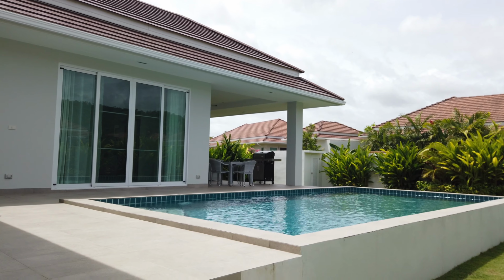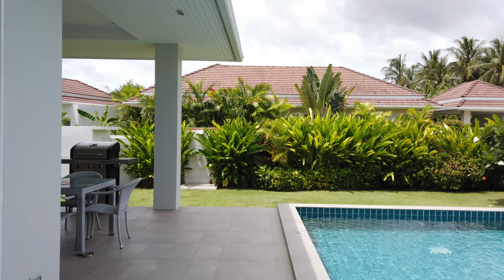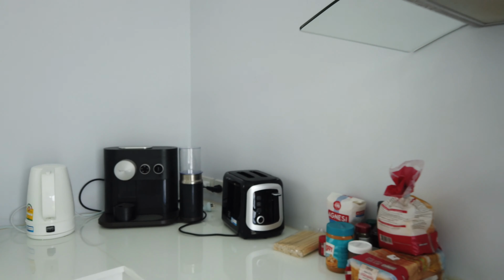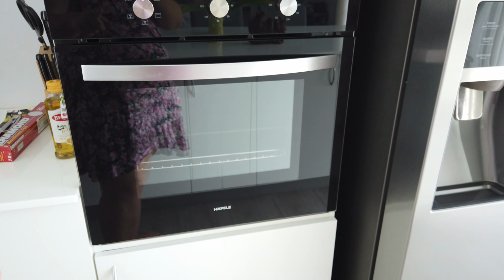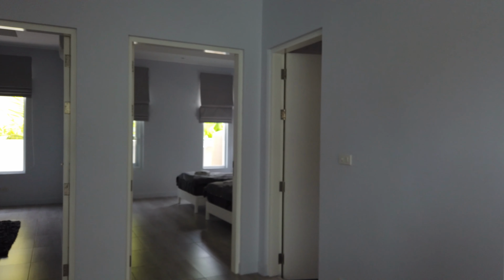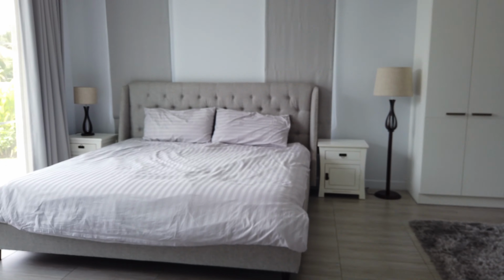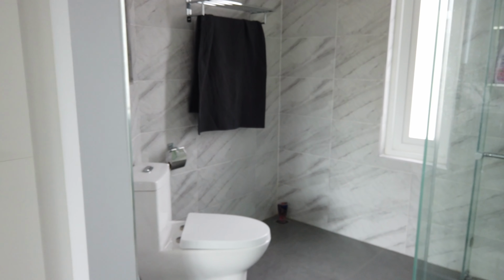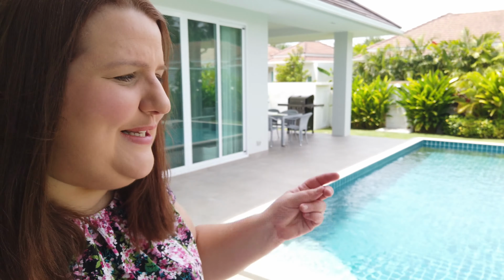Hua Hin Villa Tour - Vlogging in Thailand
Today we share a Hua Hin Villa tour as part of our time vlogging in Thailand during my time off work. This is a beautiful private pool vial in Thailand but we also share our lunch and day at this Hua Hin Airbnb in this Hua Hin Thailand vlog.

We use this camera (with this lens) and this drone to film our Vlogs!

Small Camera
We edit on this
Using this